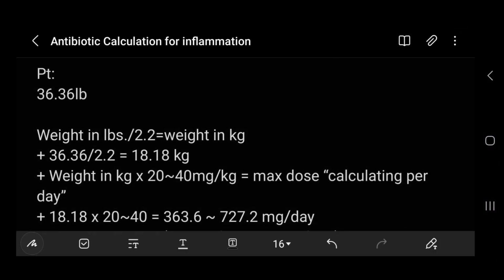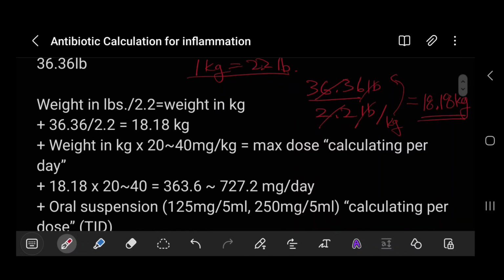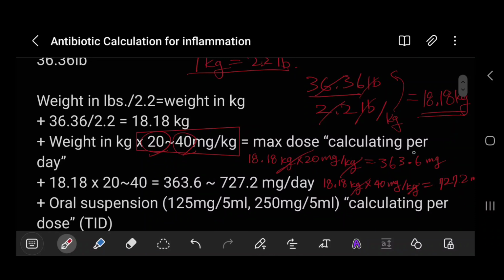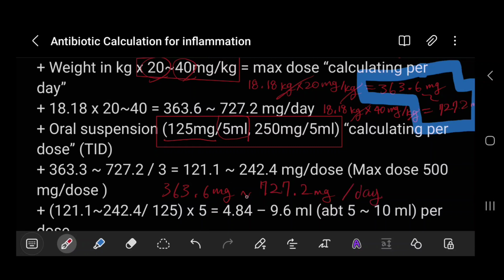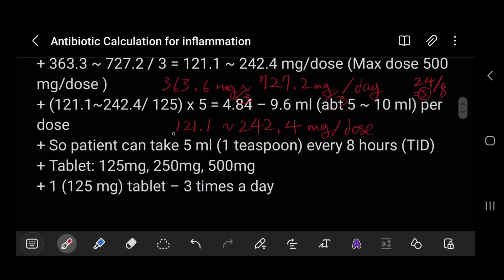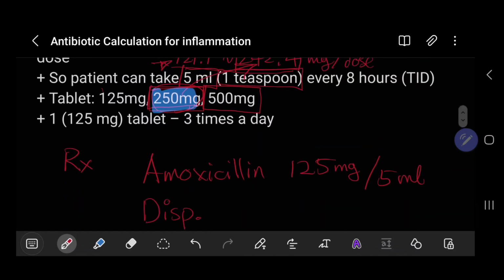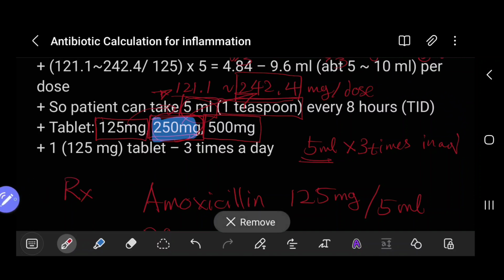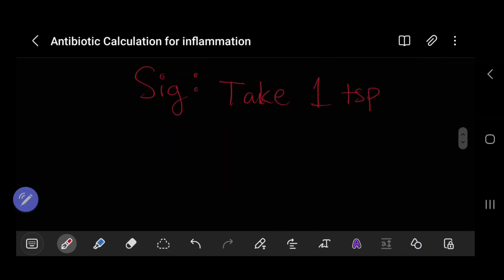소아 항생제(Amoxicillin) 계산_염증 있을 시_친구가 어떻게 구하는지 물어봐서 간단하게 만들어본 영상_시험 기간.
Antibiotic Calculation for inflammation

Pt:
36.36lb

Weight in lbs./2.2=weight in kg
+ 36.36/2.2 = 18.18 kg
+ Weight in kg x 20~40mg/kg = max dose “calculating per day”
+ 18.18 x 20~40 = 363.6 ~ 727.2 mg/day
+ Oral suspension (125mg/5ml, 250mg/5ml) “calculating per dose” (TID)
+ 363.3 ~ 727.2 / 3 = 121.1 ~ 242.4 mg/dose (Max dose 500 mg/dose )
+ (121.1~242.4/ 125) x 5 = 4.84 – 9.6 ml (abt 5 ~ 10 ml) per dose
+ So patient can take 5 ml (1 teaspoon) every 8 hours (TID)
+ Tablet: 125mg, 250mg, 500mg
+ 1 (125 mg) tablet – 3 times a day

Rx;
Amoxicillin 125mg/5ml
Disp. 150(one hundred fifty)ml
Sig. Take 1(one) tsp TID for 10 days